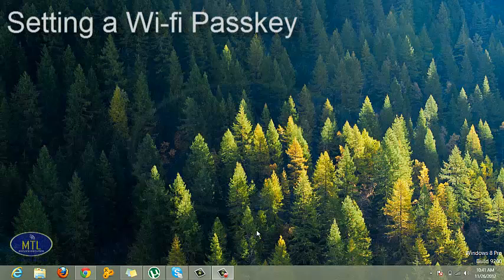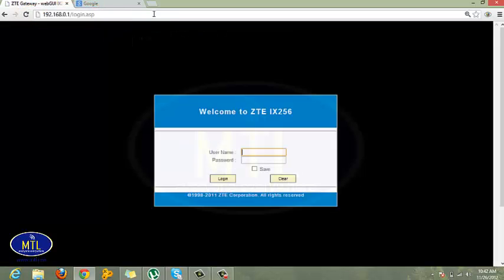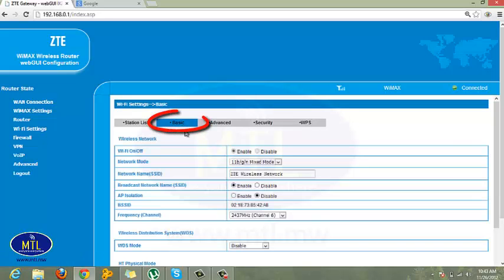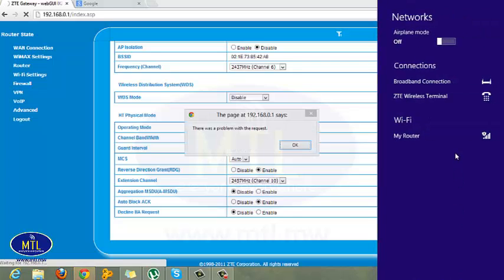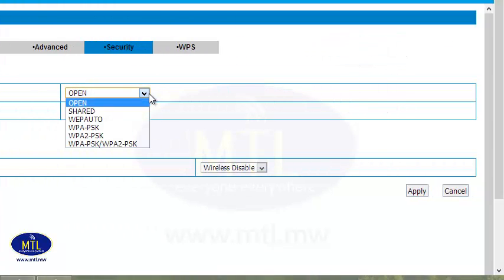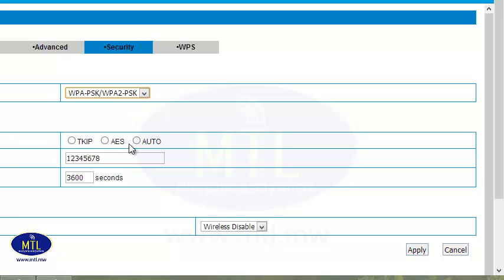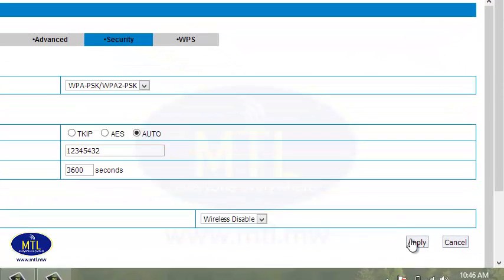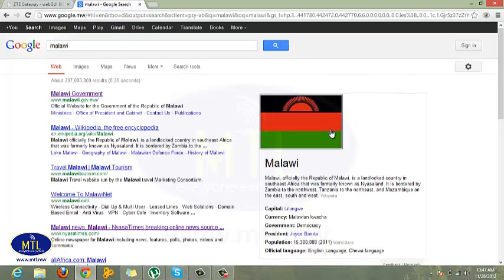Setting a Wifi Security Key on MTL WiMax Router